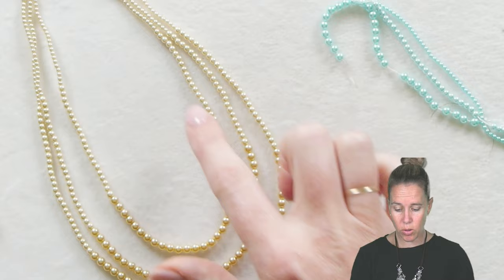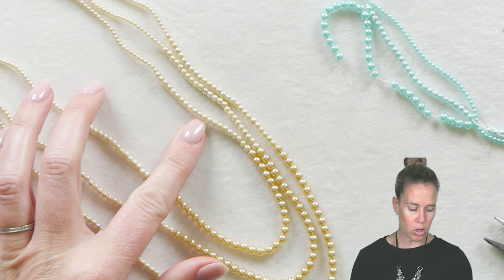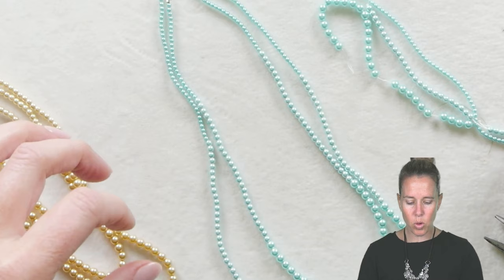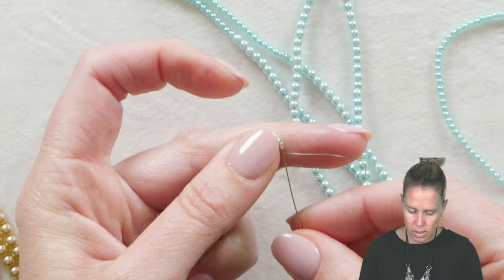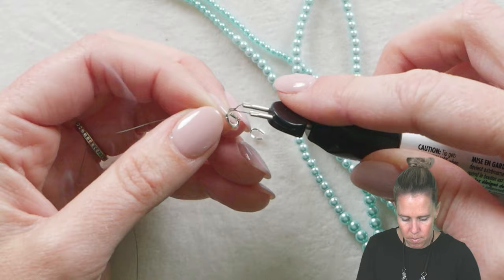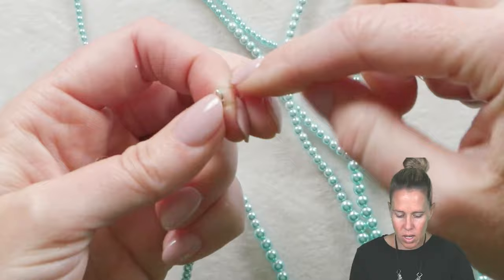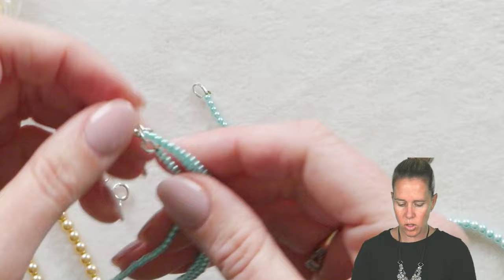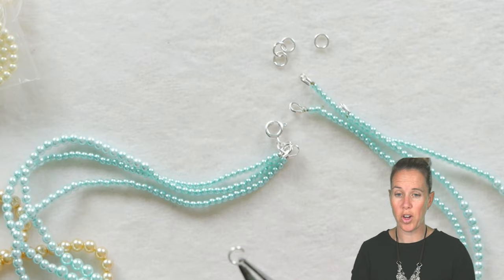Graduated Pearl 3 Strand Necklace - DIY Jewelry Making Tutorial by PotomacBeads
Join Allie as she demonstrates how to use DragonThread beading thread and wire guards to create a multistrand necklace featuring Potomac Pearls in 2mm, 3mm, and 4mm.  This pearl necklace uses 3 sizes of Potomac Pearls to create a graduated look that is classy and modern.

Join Allie as she demonstrates how to use DragonThread beading thread and wire guards to create a multistrand necklace featuring Potomac Pearls.  This pearl necklace uses 3 sizes of Potomac Pearls to create a graduated look that is classy and modern.

1. Cut a 5 foot piece of DragonThread and put a size 11 beading needle onto the end.  Add a wire guard onto the thread and needle and let it drop to the bottom of the thread.  Take your needle back through the wire guard another time and then knot the thread end to the longer end.

2. Watch the Graduated Pearl 3 Strand Necklace to get the exact number of beads to add to each strand to get the perfect fit and use only 1 strand of each bead size.

3. After finishing all your strands, open a jump ring to attach to the wire guards on one side of each necklace.  On the other side, repeat, putting the strands in the same order.  Add the clasp on one side and additional rings for an extender chain on the other side.

This design is a great way to use just 3 strands of Potomac Pearls to create a graduated, modern, and classy pearl necklace.  Choose all the same colors of pearls in sizes 2mm, 3mm, and 4mm

Project Length: 18"

The designer's suggested colors & materials:
•Potomac Pearls - Celeste 2mm, ~ 192 Beads
•Potomac Pearls - Celeste 3mm, ~ 140 Beads
•Potomac Pearls - Celeste 4mm, ~ 100 Beads
•Jump Rings - Open 5mm 20G Premium 99.9% Silver Plated Brass, ~ 10 Pieces
•Wire Guard Protectors - 4.5x4mm Premium 99.9% Silver Plated Stainless Steel, 6 Pieces
•Spring Clasp 6mm - Premium 99.9% Silver Plated, 1 Piece

Secondary Colorway:
•Potomac Pearls - Old Lace 2mm, ~ 192 Beads
•Potomac Pearls - Old Lace 3mm, ~ 140 Beads
•Potomac Pearls - Old Lace 4mm, ~ 100 Beads
•Jump Rings 7mm - Open 16g Premium 24kt Gold Plating, ~ 10 Pieces
•Wire Guard Protectors - 4.5x4mm Premium 24kt Gold Plated Stainless Steel, 6 Pieces
•Lobster Clasps 16mm - Gold Plated, 1 Clasp

00:00 – Intro
00:42 – Step 1: Preparing the Thread and Wire Guard
04:57 – Step 2: Bead Counts and Stringing
08:14 – Step 3: Securing the Strands
10:13 – Step 4: Assembling the Necklace
12:40 – Outro: Final thoughts, additional tips